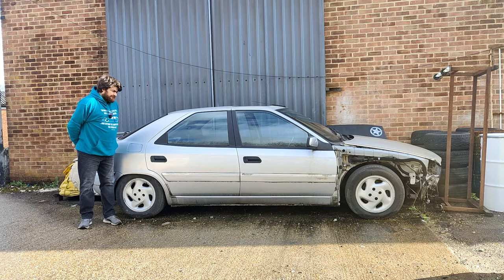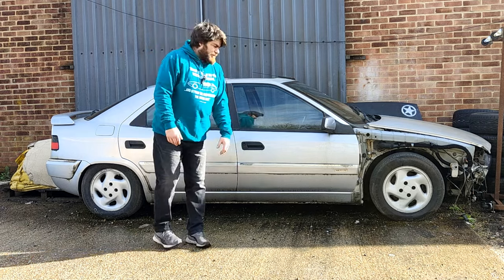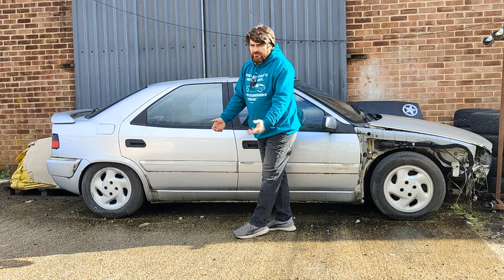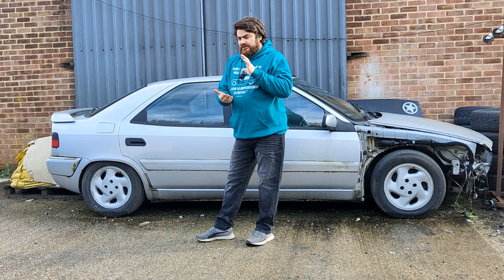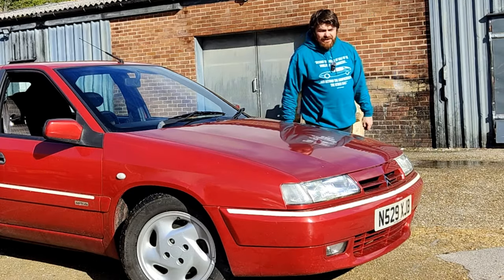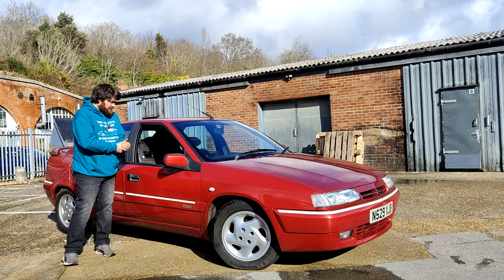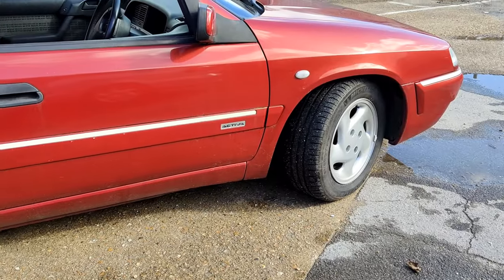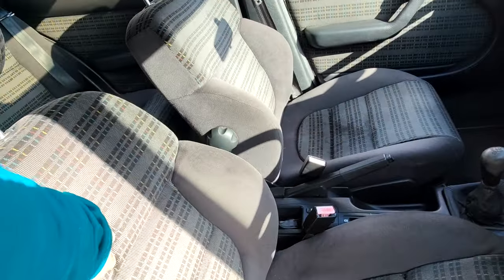The TRACTIVA ep5: Over before it began? Or a video with a surprise?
OK, so the 'Tractiva' project was ambitious and, as I've come to realise, silly. Lots of chat, not a lot of movement on it as once again, I don't really have the time.
So, I've decided to end the project and break the car up for parts. But, what will I do with the parts, you ask?

Well...